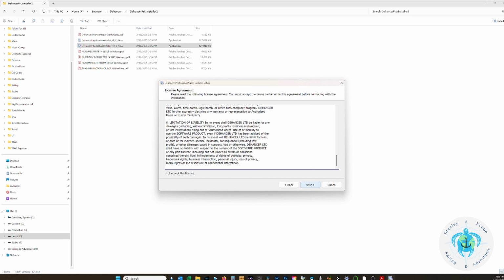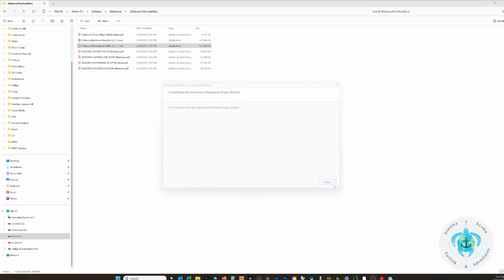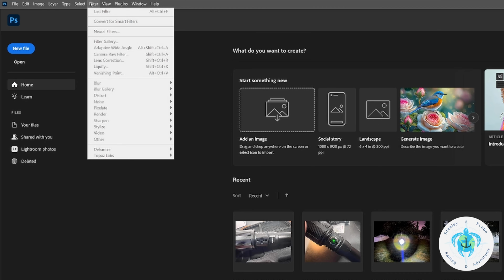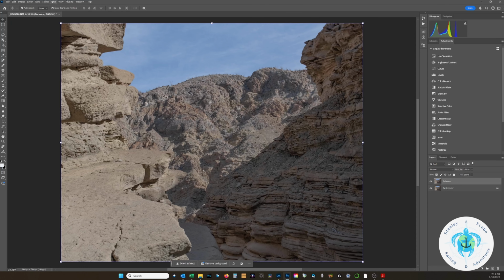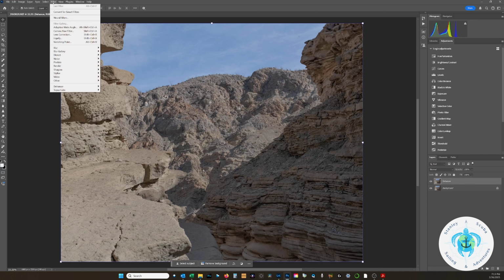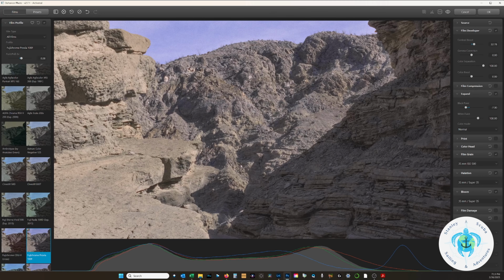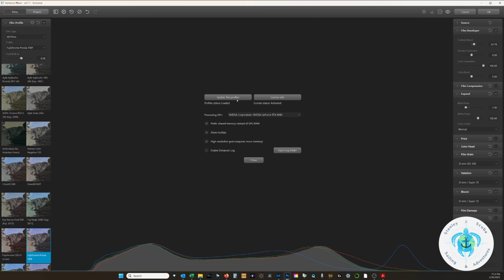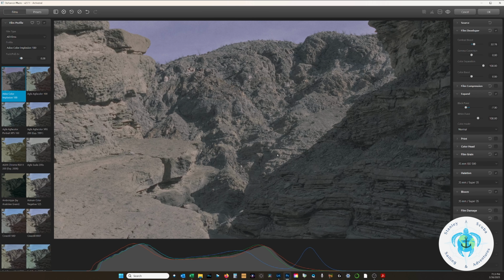How to Dehancer Adobe Photoshop Installation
Quick how to Dehancer Adobe Photoshop Installation